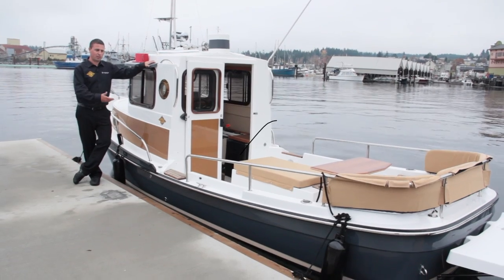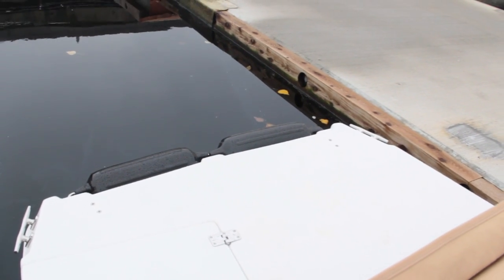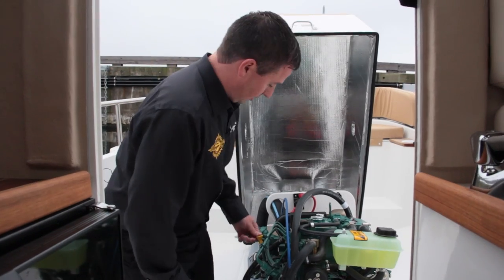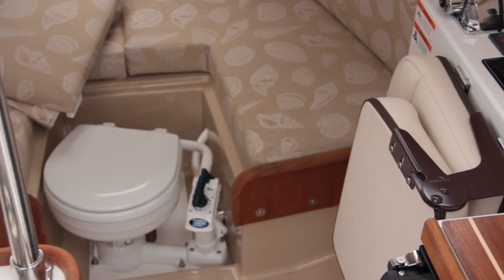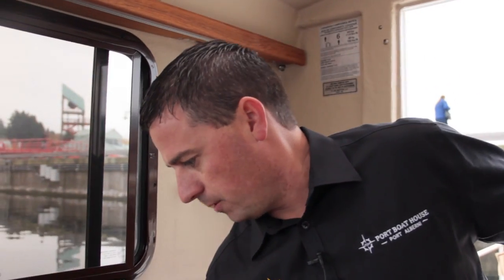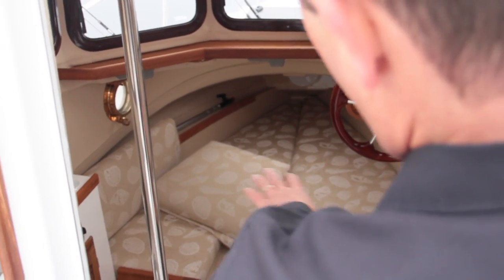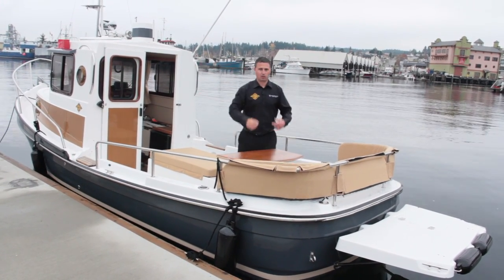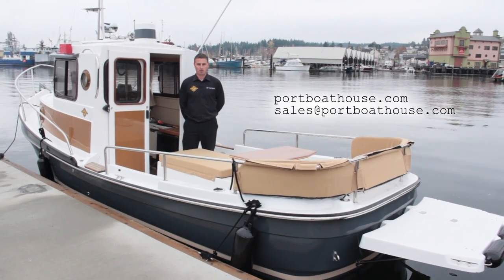21 Ranger Tug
Dave Turner, Sales Manager of Port Boat House Ltd gives a run through of the Ranger Tug 21.

Port Boat House Ltd is located in Port Alberni, on Vancouver Island in British Columbia.